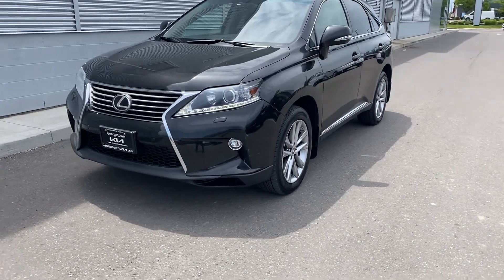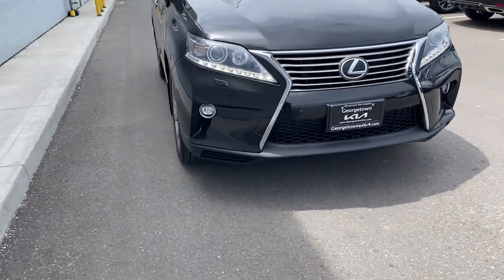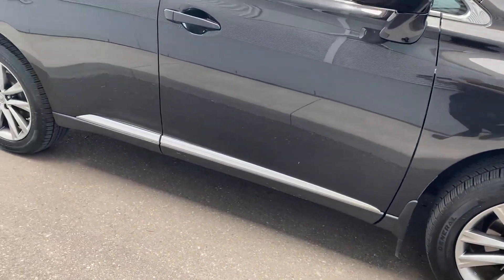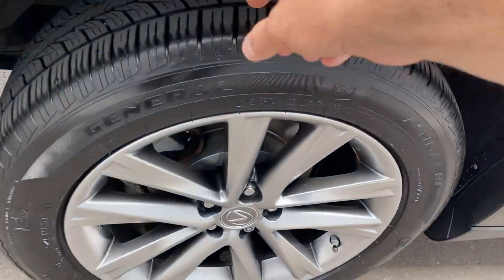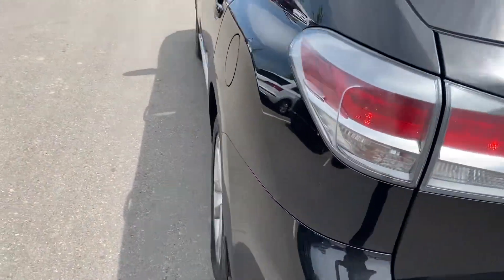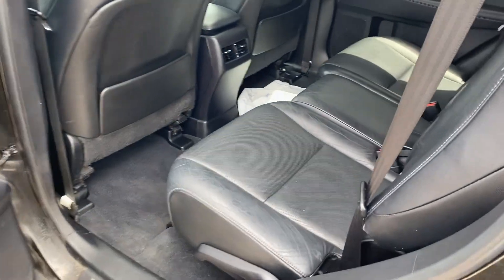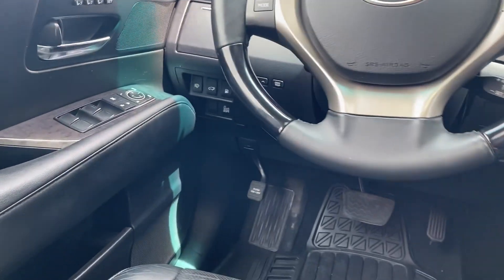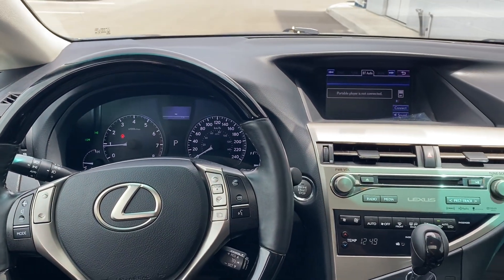2015 Lexus RX350 for Daniela from Adrian Georgetown Kia